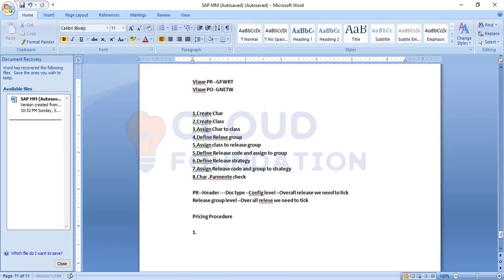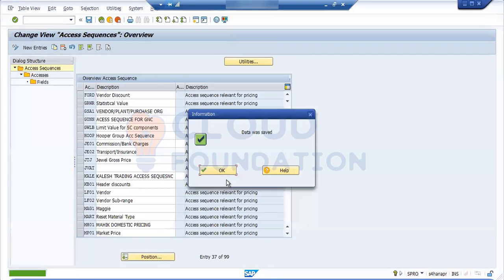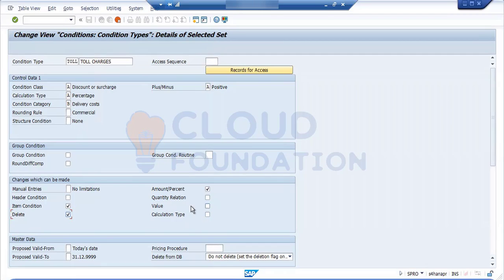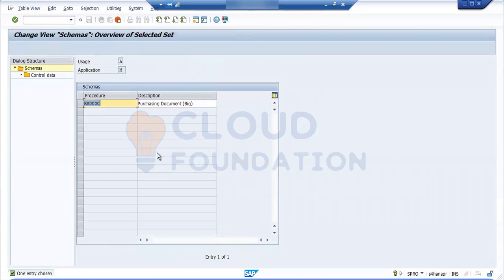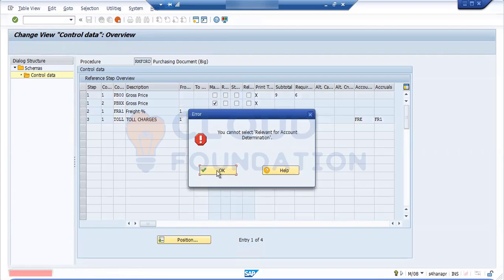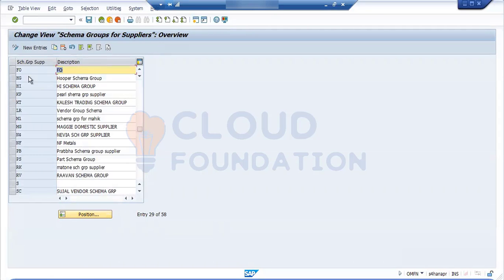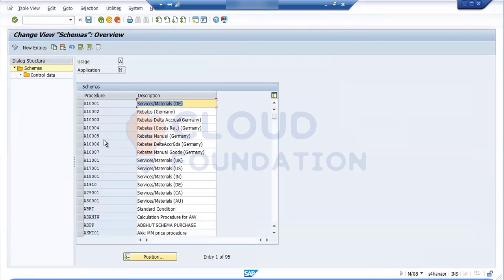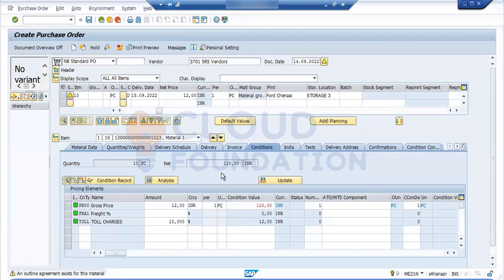Sap MM Training | What is Sap MM | Sap MM Overview | Sap MM Online Training | Cloudfoundation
Topic Covered: -
This video has covered the topic of Pricing Procedure in SAP MM.